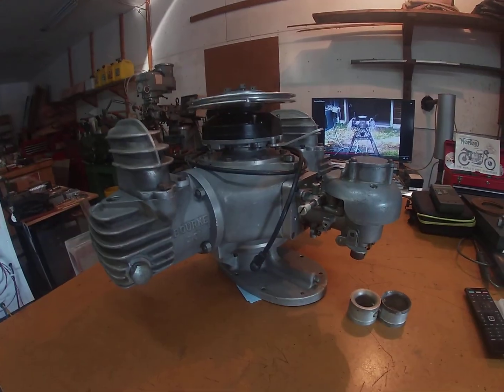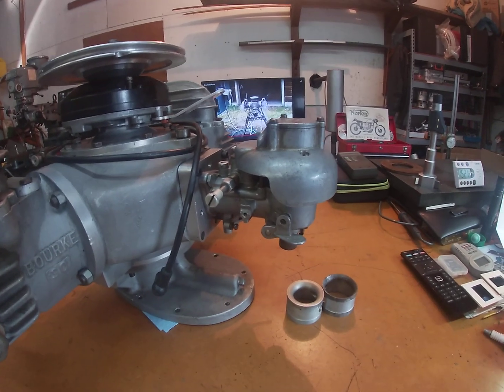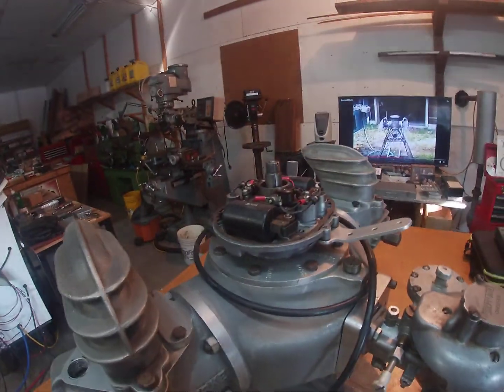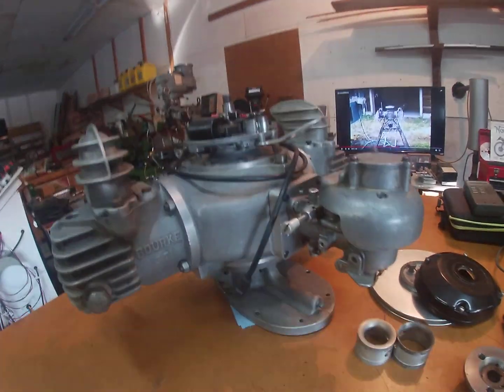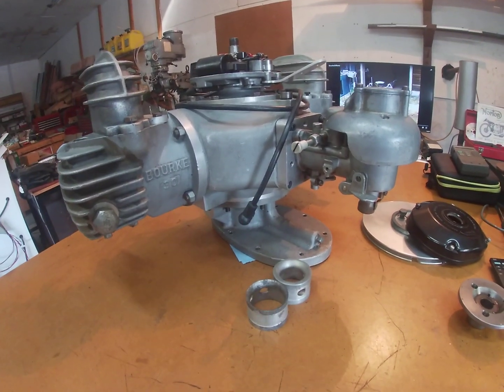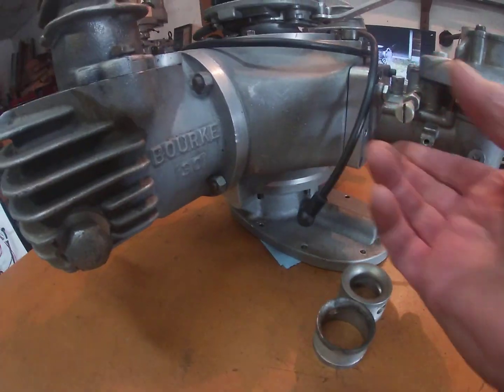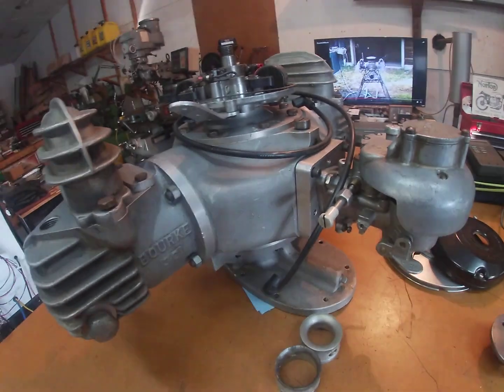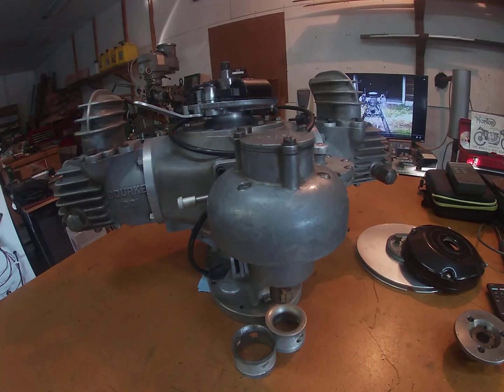Bourke OEM 30 #001 History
A little background on the Bourke 30 CID "hydrogen cycle" powerhead.